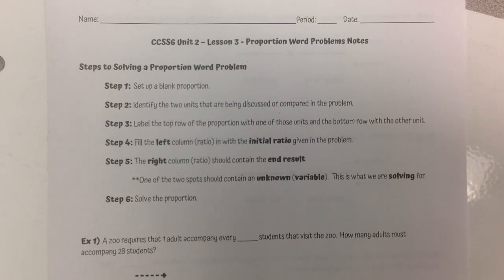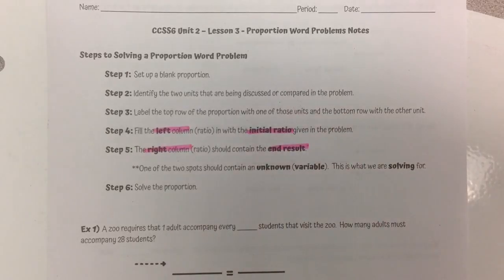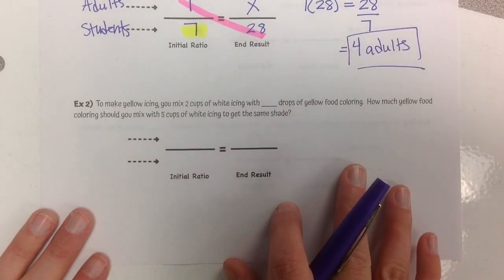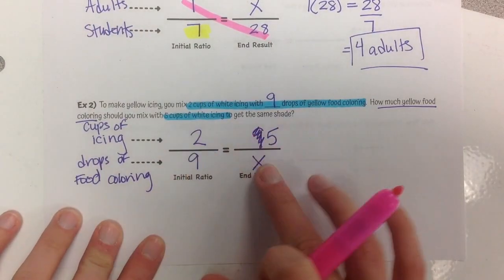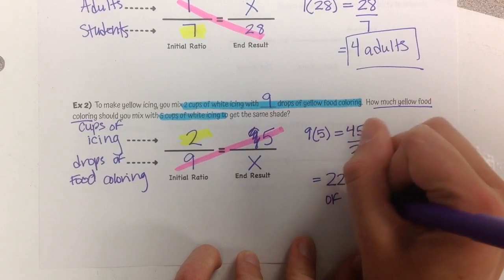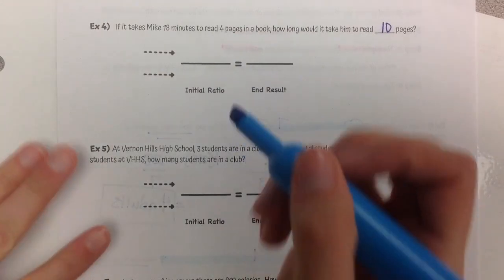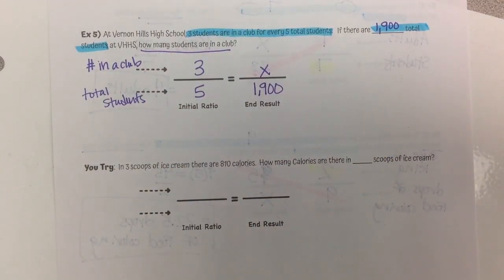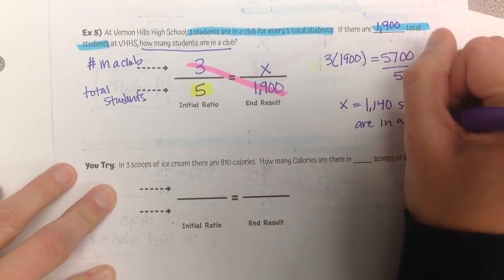CCSS6 - Unit 1 - Lesson 2 (Part 1) - Proportion Word Problems